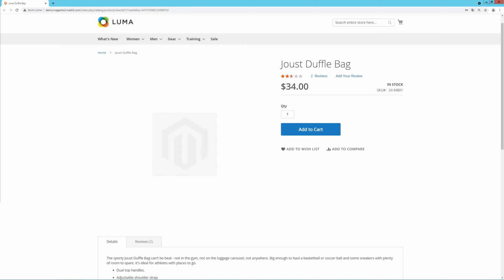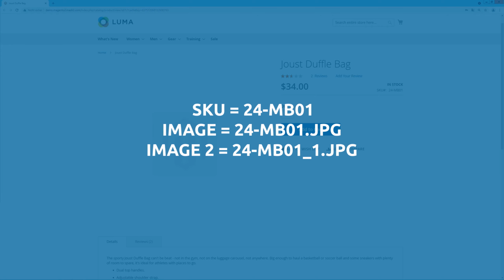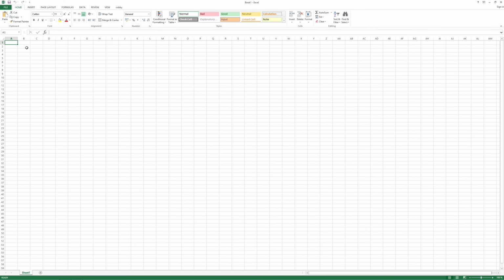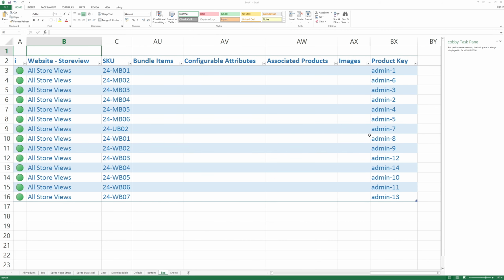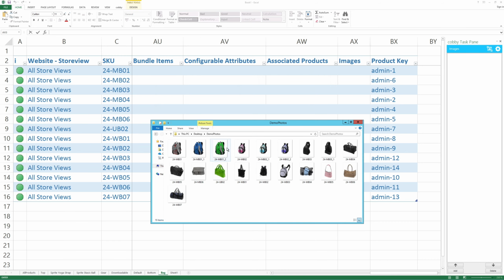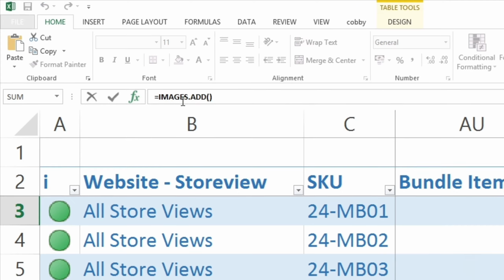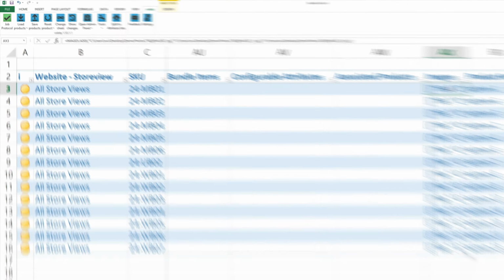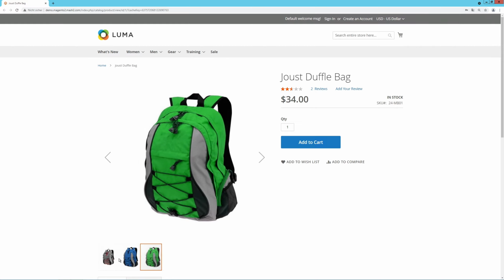How To Add Multiple Images In Magento | cobby.io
In this video you will learn how to add multiple images to Magento 1 or Magento 2 with cobby in Excel.

cobby is the fastest way to manage your Magento catalog.
It connects all Magento products in real time with Excel.
Create new products, change prices, upload images and much more – directly in Excel and with one click also in Magento.

00:00 - Use Case
00:24 - Naming convention
01:02 - Preperation
02:00 - Adding one image
03:03 - Adding multiple images
04:41 - Live update in Magento